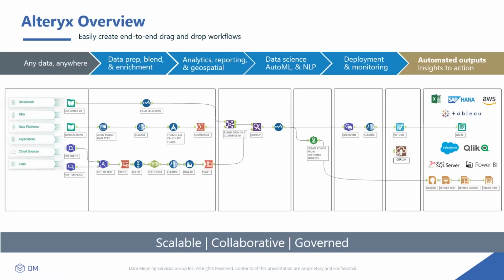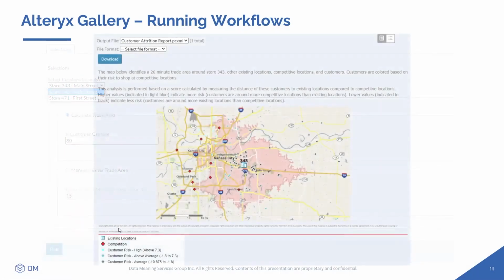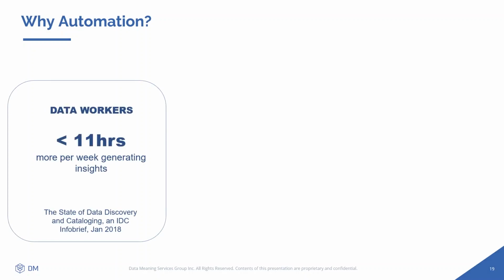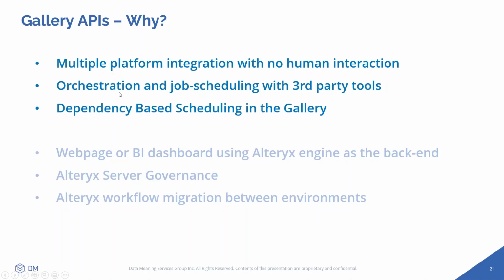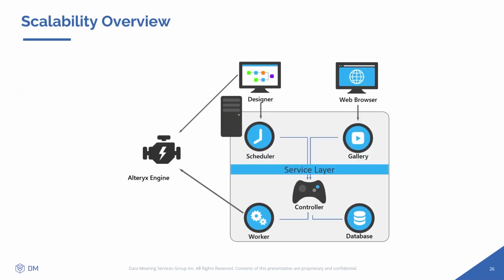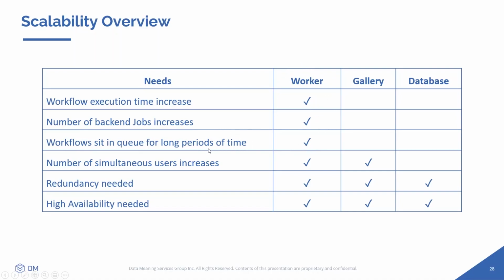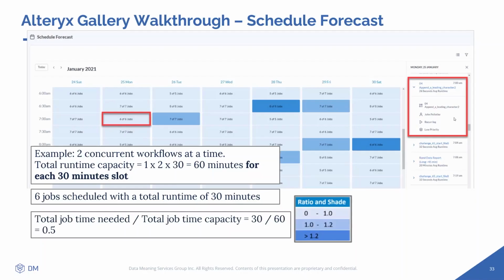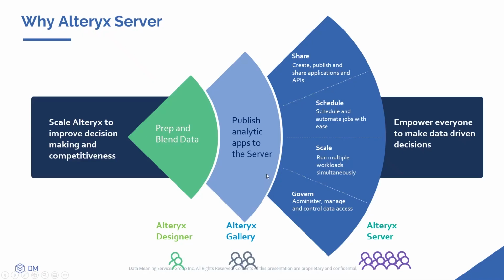Why Choose Alteryx Server?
In this Data in the Wild episode, we'll show you the importance of Alteryx Server and how it can help you democratize analytics for all at your organization.